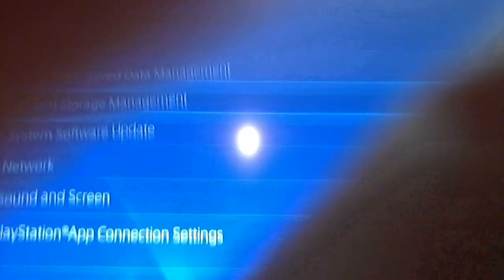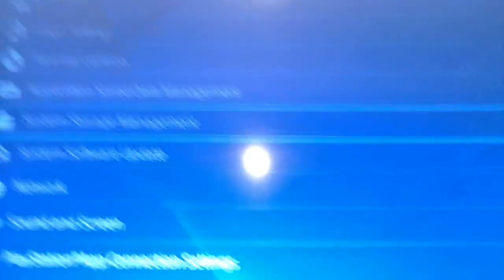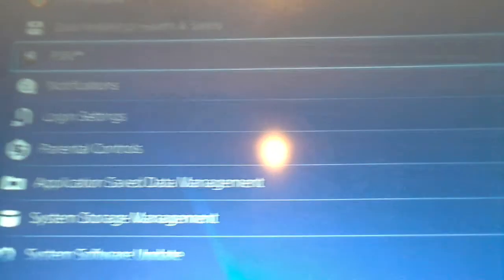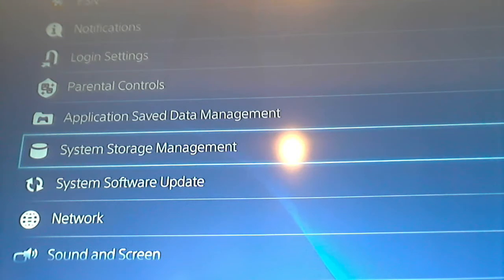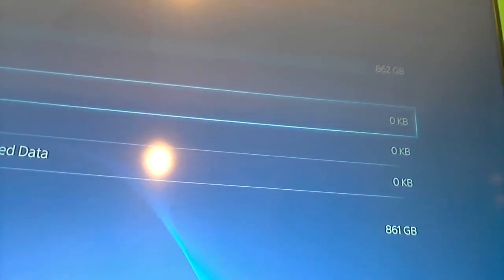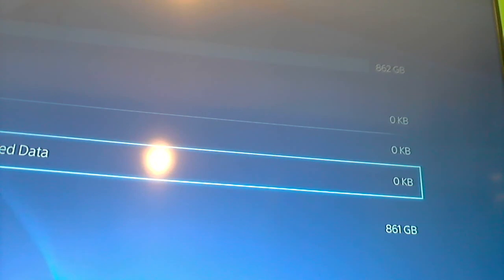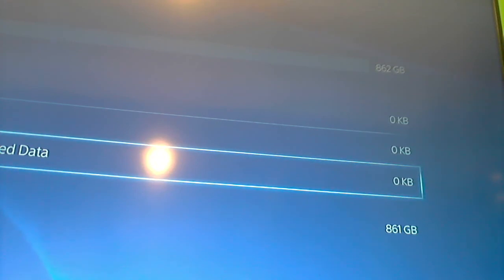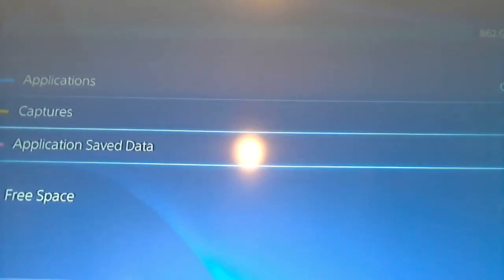How to upgrade your PS4 Hard Drive (part 3 final)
here is the link you need
Format usb to fat32
Create PS4 folder
With in the PS4 folder create an UPDATE folder
insert the ps4 file you downloaded into the UPDATE folder
Replace hard drive
put everything back together and hook all the essential wires to the ps4
hold the power button for at least 7 seconds or until you hear a second beep occur
Make sure you have you usb cable hooked up to your ps4 and ps4 controller
Scroll down to the bottom to number 7.Initialize PS4(Reinstall System Software)
Hit the X button and it should reinitialize the PS4.
You may have to take out the usb stick once it restarts like I did.(not sure if other users have to do this)